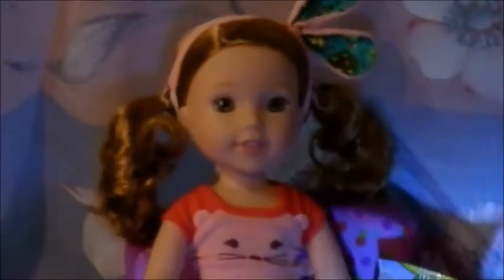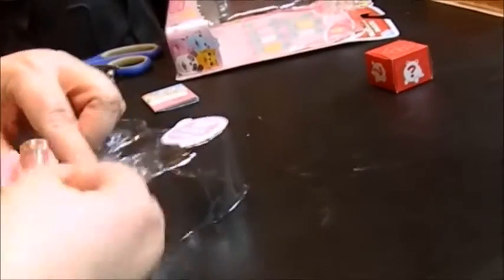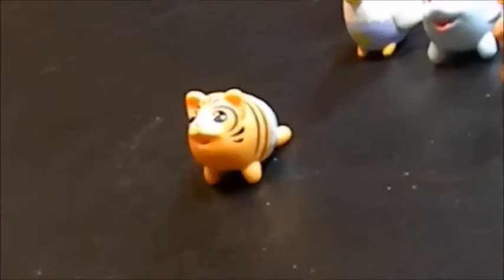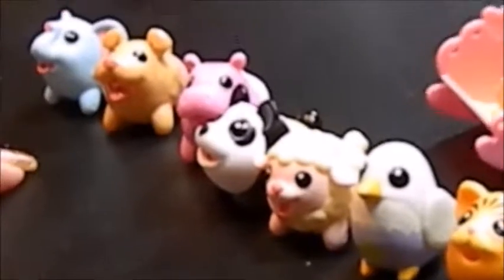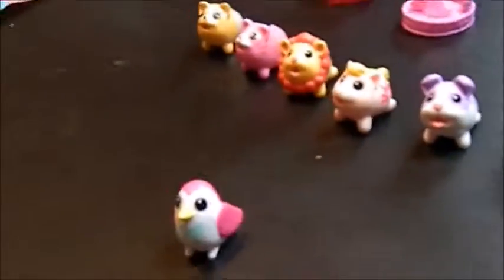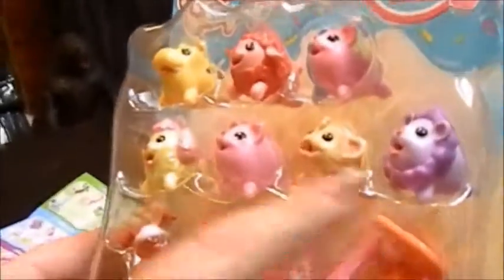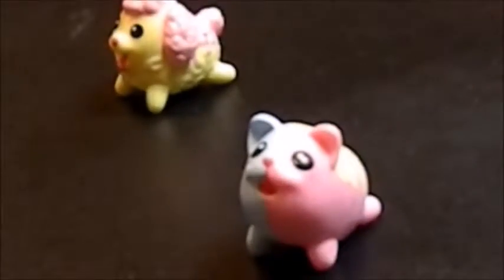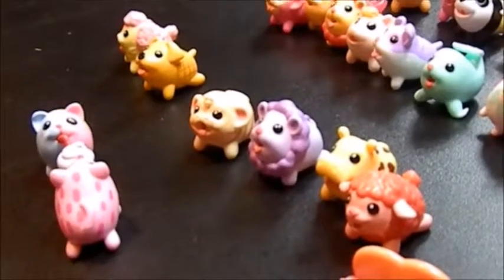Chubby Puppies and Friends Babies